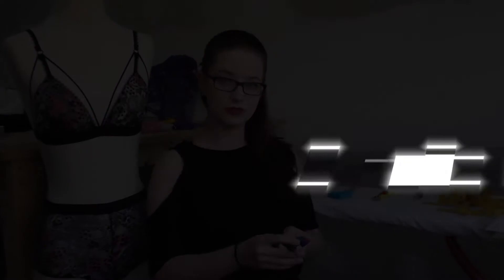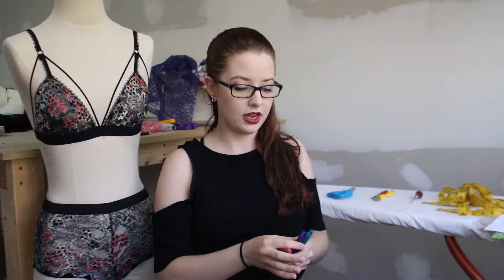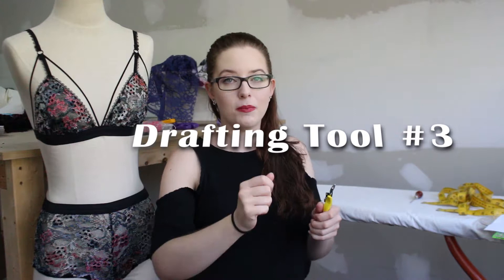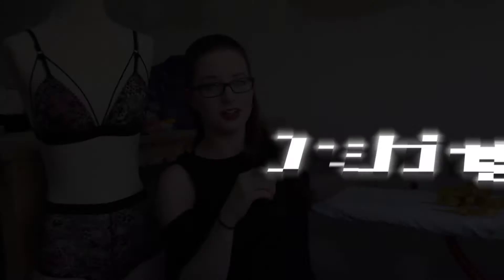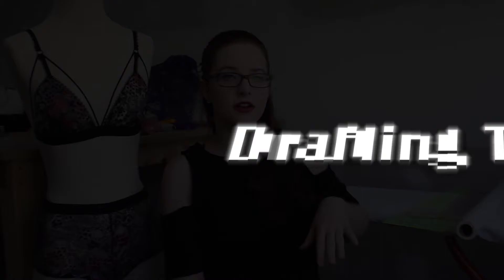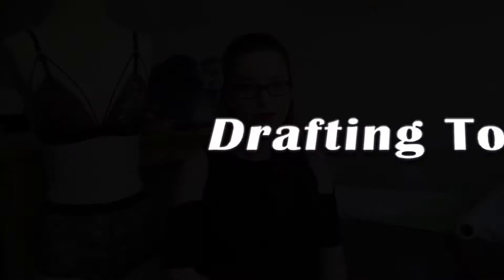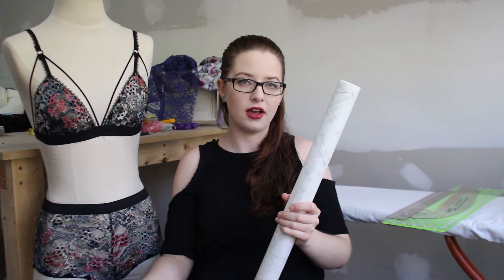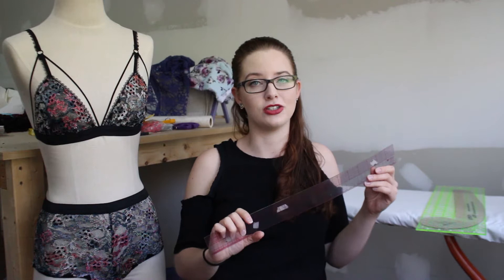My TOP 10 | Drafting Tools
Hey Crafters!
I'm here with a TOP 10 Video!
Today I'm showing you my TOP 10 Drafting Tools! These are must have items for me while making new patterns or adjusting premade ones! With these tools you can create anything!
Let me know down in the comments what your FAV tools are.

I am still working on finishing my sewing studio. so the next few videos will be older ones. I hope you understand that I really don't want to spoil the surprise of how the room looks until it is completely finished. Let me know down in the comments if you have any video requests or ideas, I would love to hear them!

***I am not sponsored or paid to talk about any of these specific items in my video...I just love them!***

See you soon Crafters!
-Katelyn